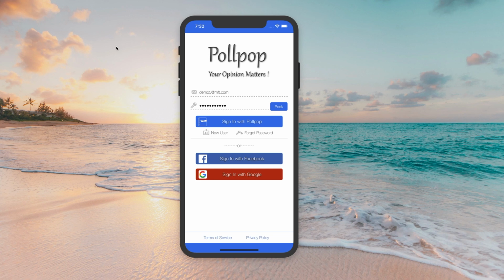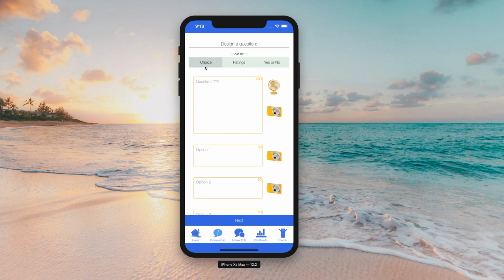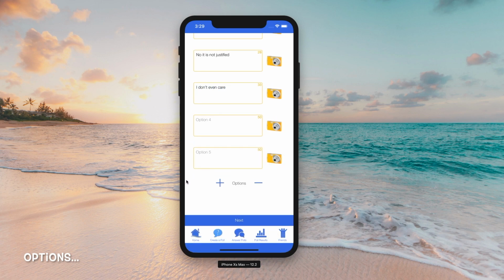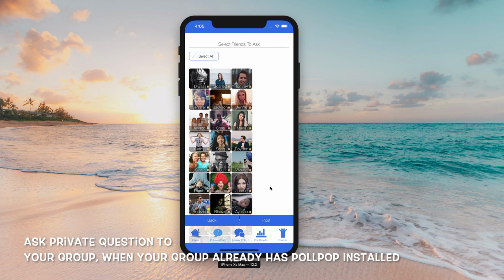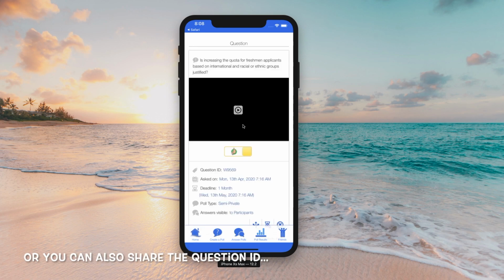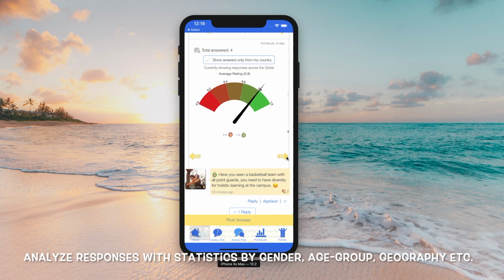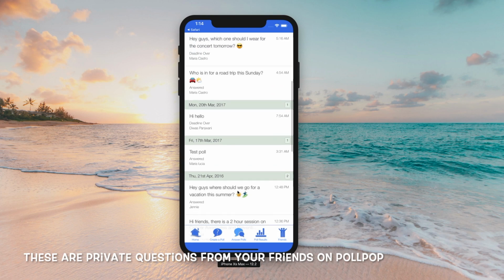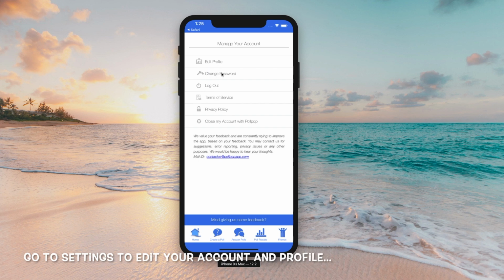Pollpop App Demo - long version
With this video you can see all the different features and uses of Pollpop. Pollpop is a mobile app for online polls and discussion, it is focused around tools like voting and debates to support group decision making.

Pollpop is an app for group voting, discussions, and sentiment analysis to help you make decisions for your group.